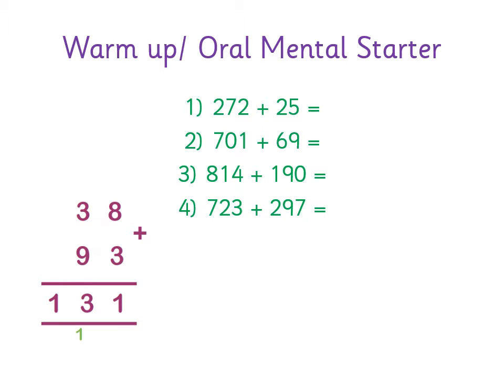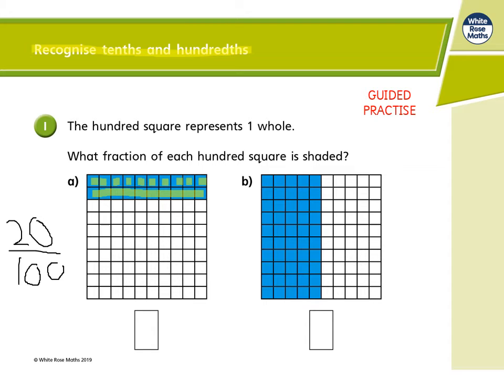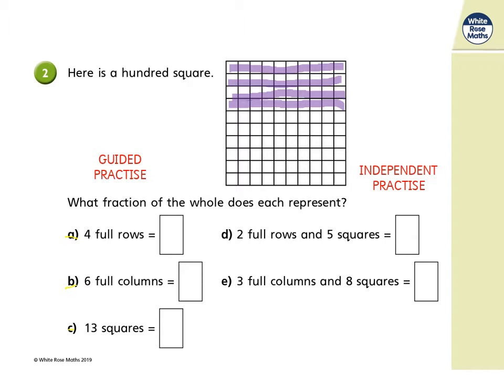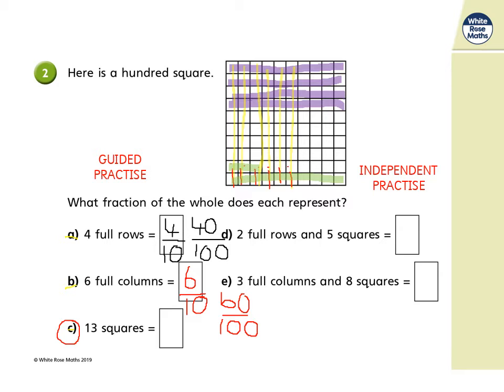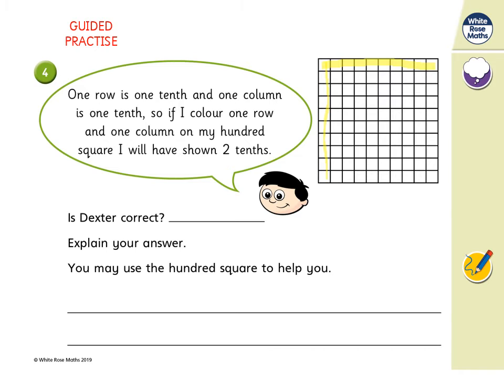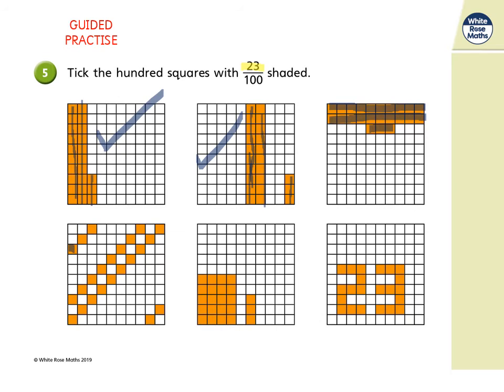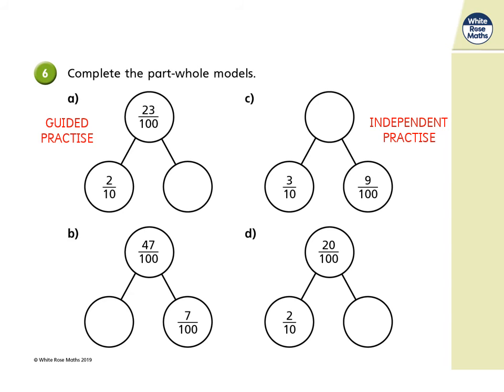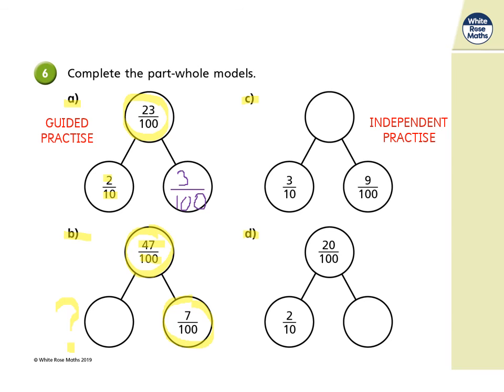Maths Lesson 1. (LD) 11.01.21